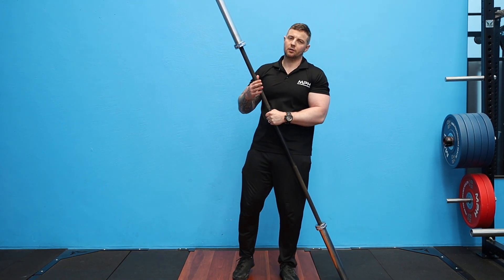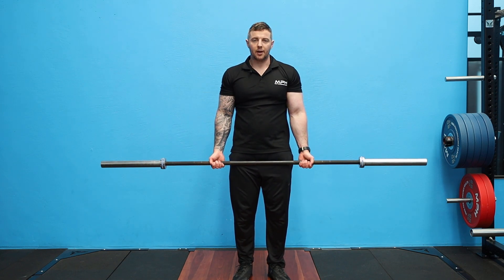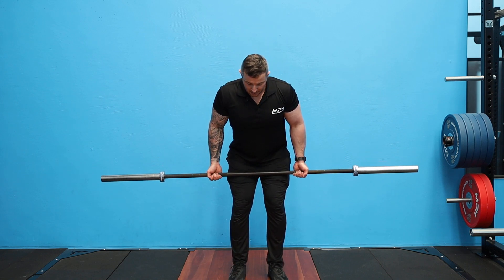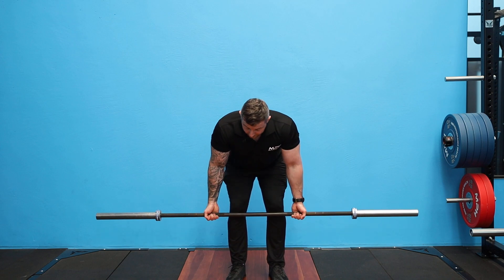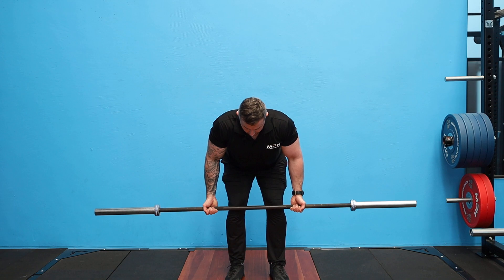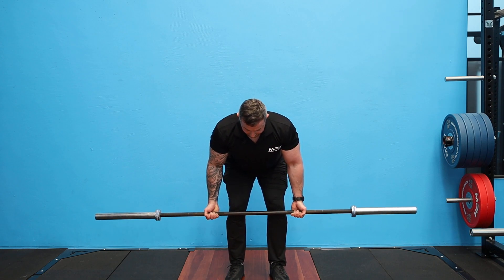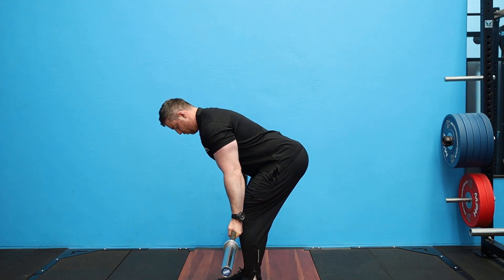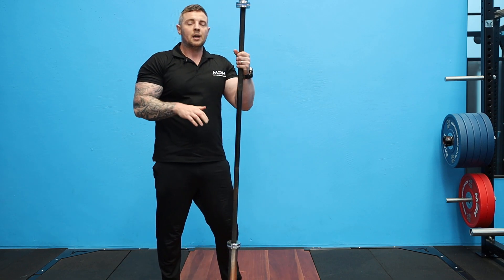BB Bent Over Supinated Row - Mind Performance Health